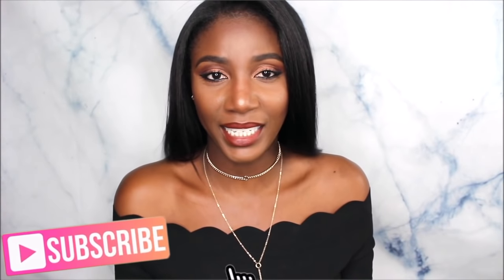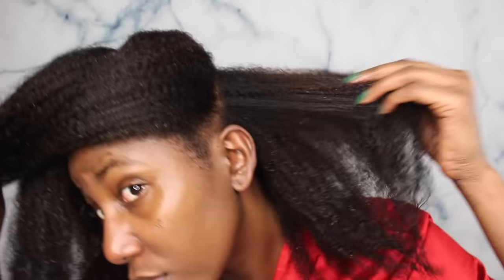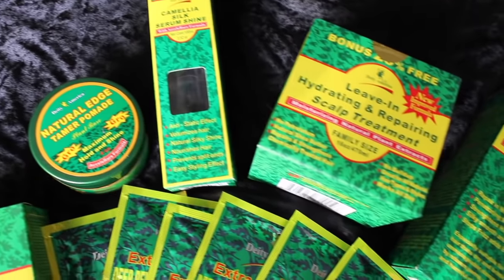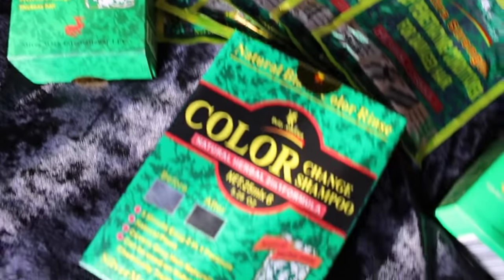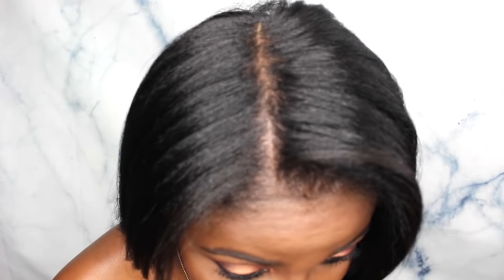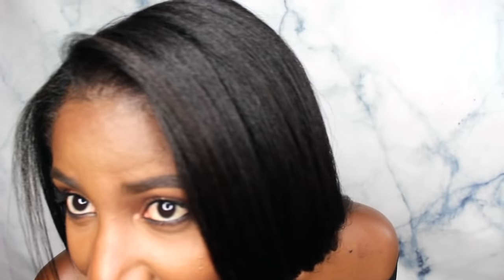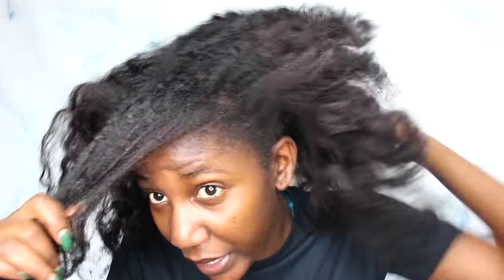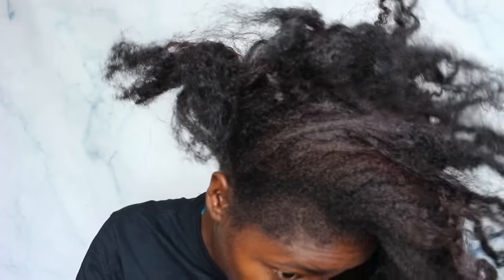Dye Natural Hair Black with SHAMPOO? | Simply Subrena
HI LOVES! I have been looking for an all natural way to dye my natural hair black without using box dyes or using a 2 step ayurvedic process. Luckily Deity America which is a plant based hair care line has a color change shampoo!

:::GROW LONG HAIR FASTER!!

::GET 💰CASH BACK ON ONLINE PURCHASES!!
ITS FREE TO SIGN UP & YOU GET A $10 GIFT CARD!!